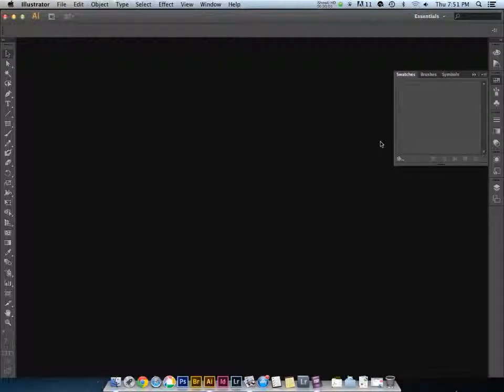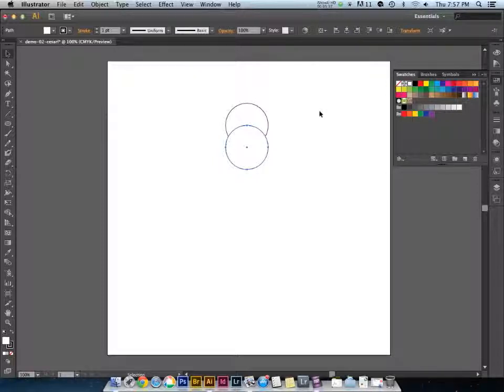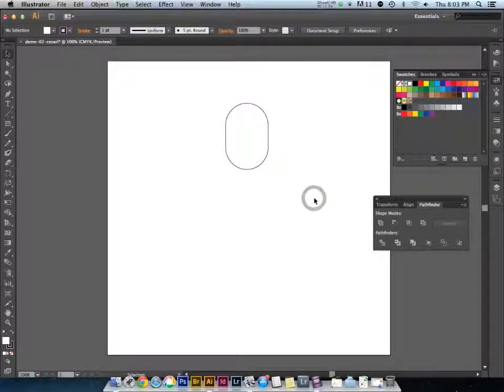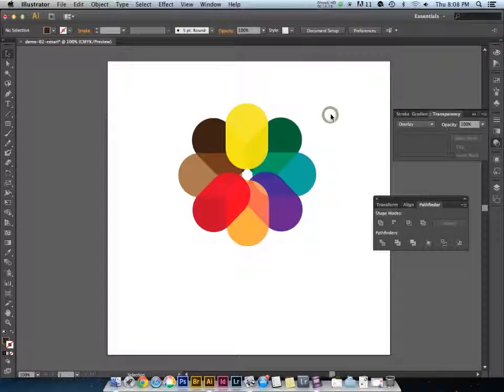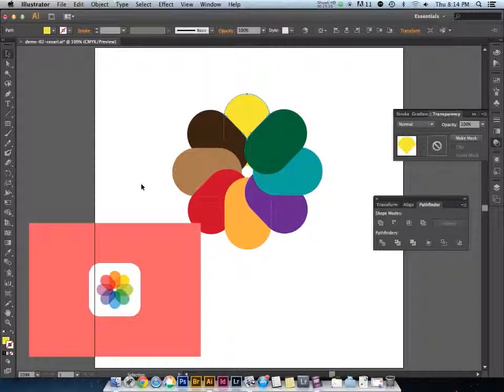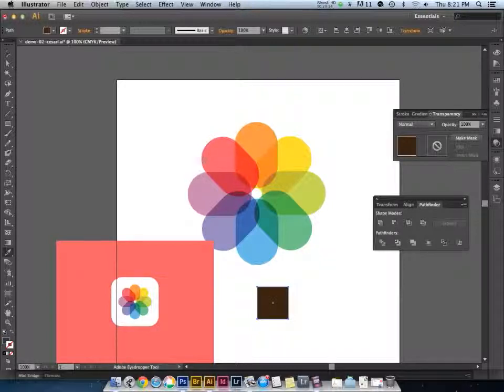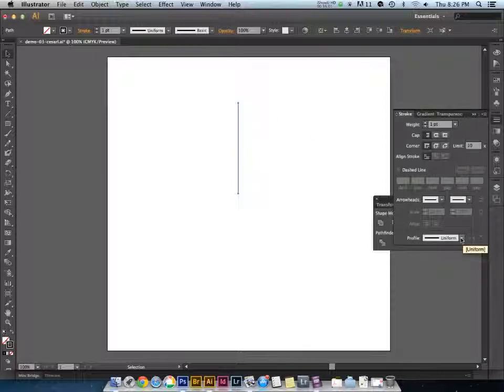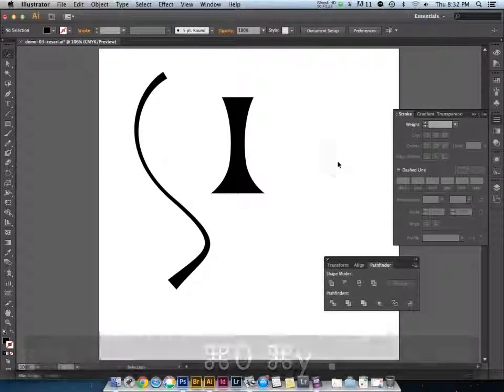0926 aad62 illustrator demo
Working with Adobe Illustrator to replicate the iOS7 Photo app icon.